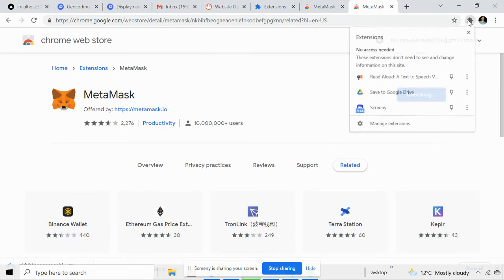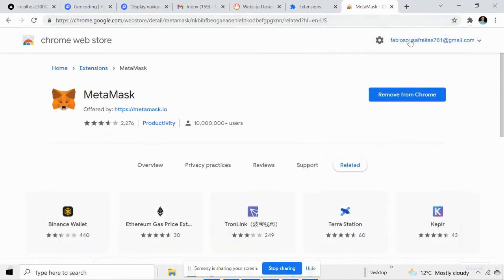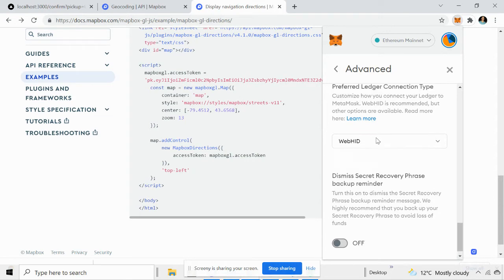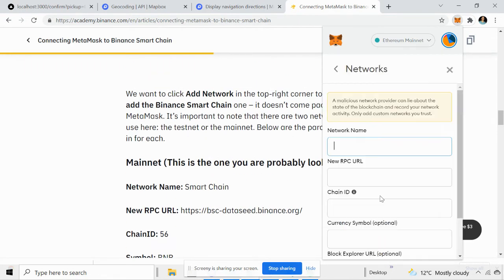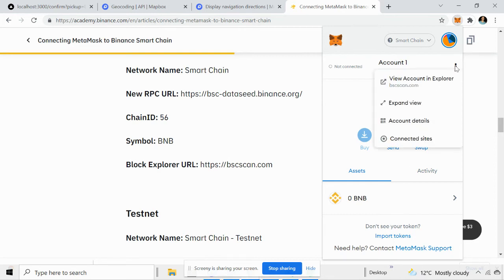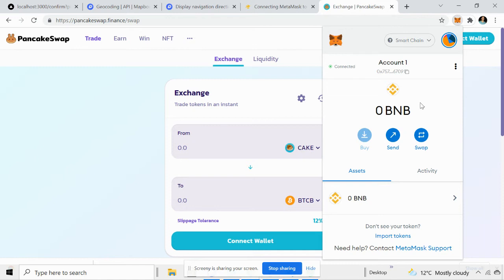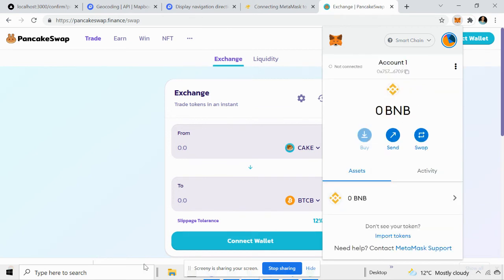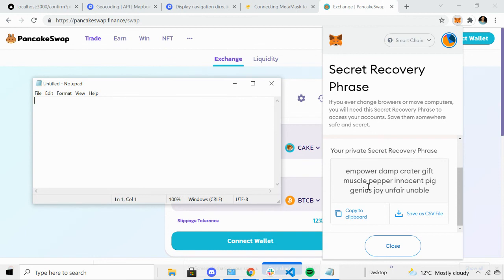How to use Metamask, in a safer way